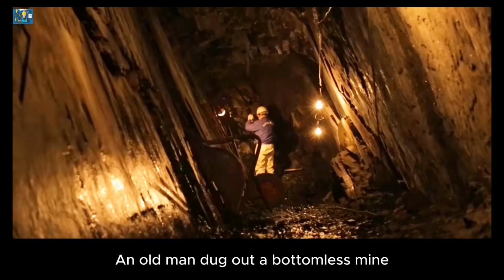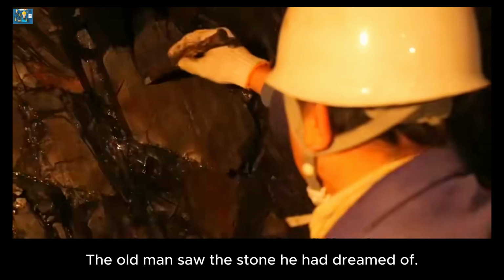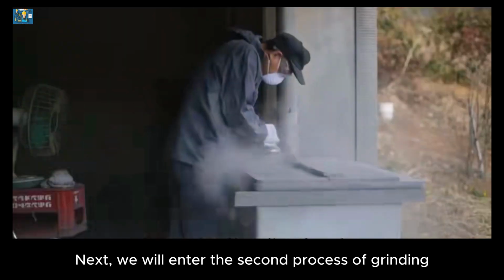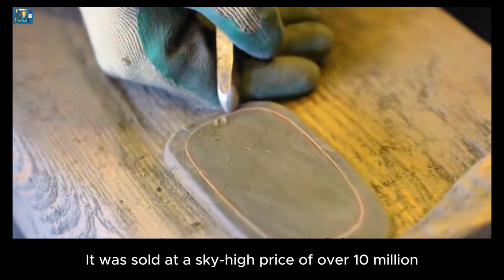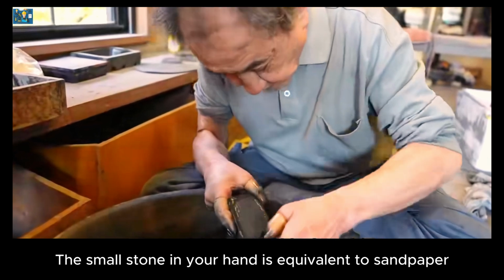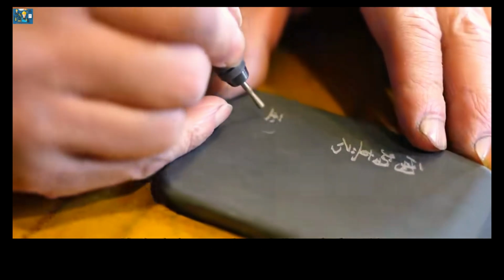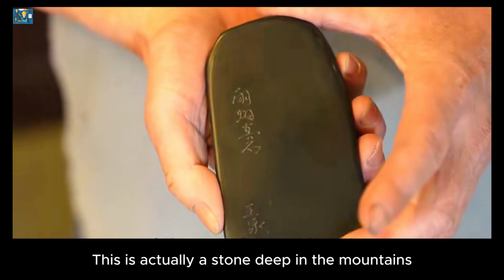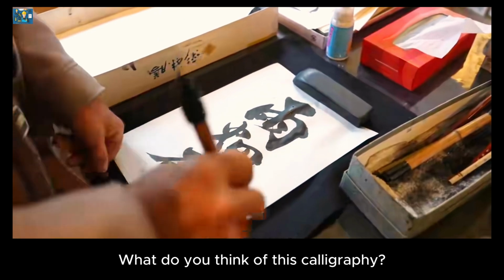THE MIRACLE STONE-Little is known about the process of creating the mysterious Inkstone.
Manufacturing Technology
Manufacturing Technology is the study and application of methods, tools, and processes to create products from raw materials. It involves the use of machines, equipment, and software to optimize production processes, improve quality, and reduce costs. Manufacturing technology involves not only the manufacturing of products but also automation, quality control, and equipment maintenance, to improve efficiency and accuracy in the production process.